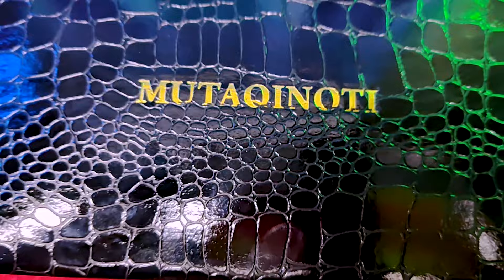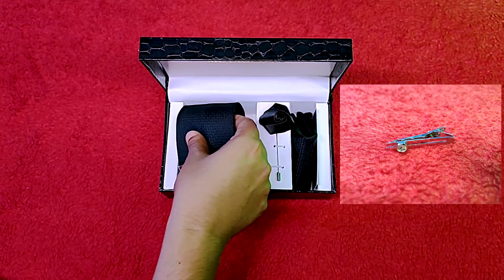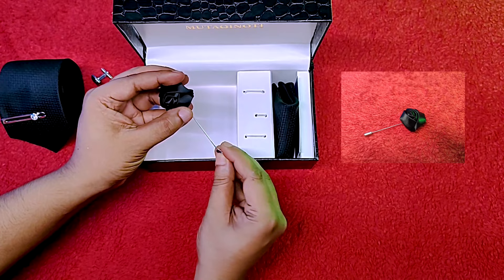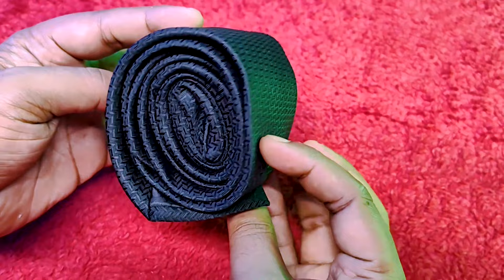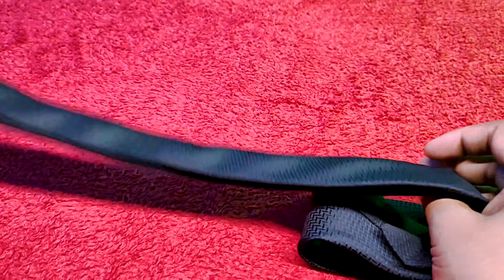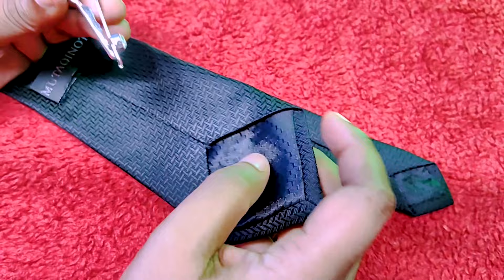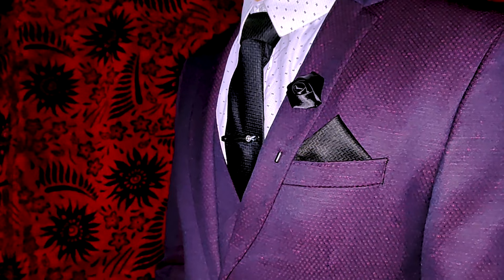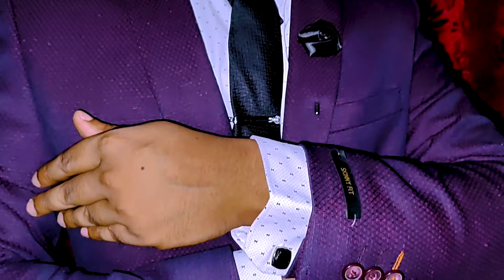𝙈𝙪𝙩𝙖𝙦𝙞𝙣𝙤𝙩𝙞 𝙨𝙞𝙡𝙠 𝙩𝙞𝙚 & 𝙘𝙪𝙛𝙛𝙡𝙞𝙣𝙠 𝙧𝙚𝙫𝙞𝙚𝙬 | Review101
(っ◔◡◔)っ ♥ hello ♥
 𝘺𝘰𝘶𝘳 𝘧𝘳𝘪𝘦𝘯𝘥𝘴 𝘢𝘣𝘰𝘶𝘵 𝘶𝘴
ʙᴜʏ ᴛʜɪꜱ ᴛɪᴇ ꜰʀᴏᴍ ꜰʟɪᴘᴋᴀʀᴛ